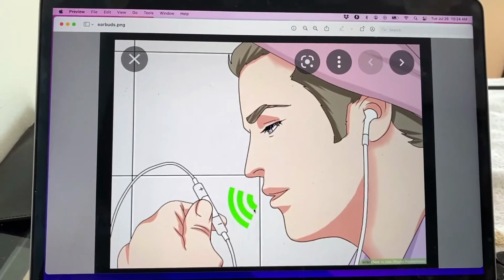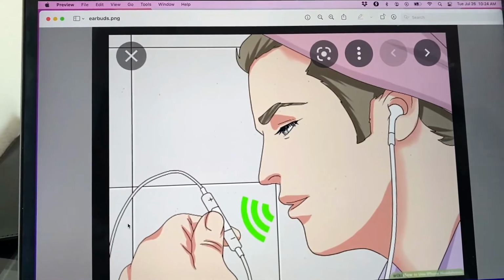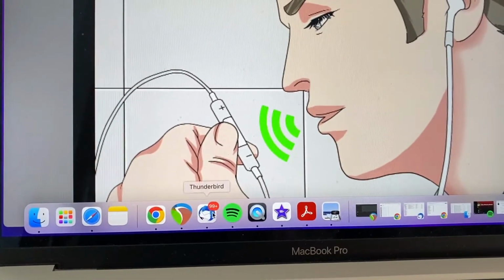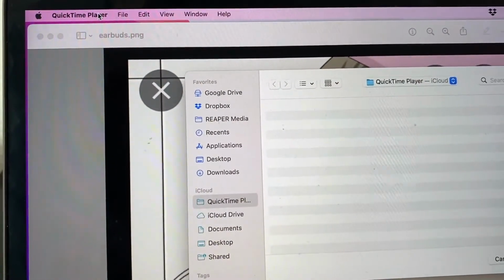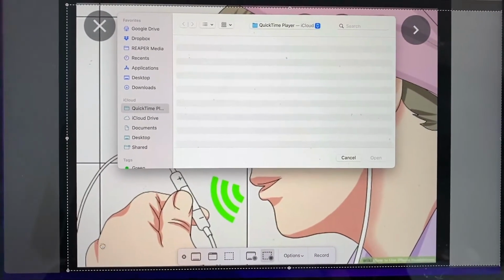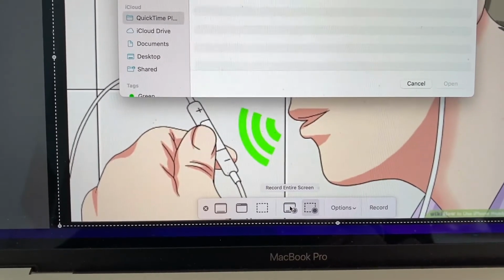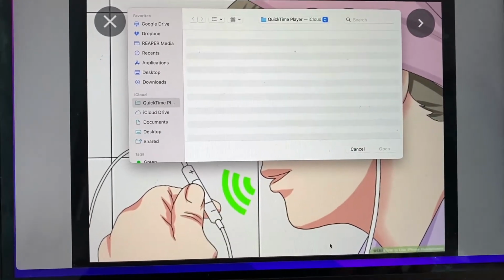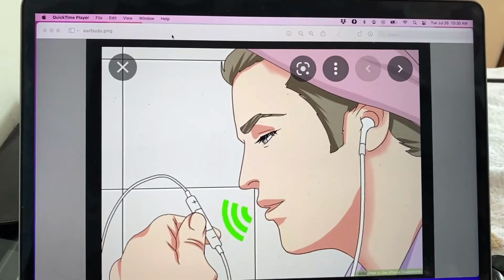✅ How To Screen Record On Mac 🔴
The Macintosh (mainly Mac since 1998) is a family of personal computers designed, manufactured, and sold by Apple Inc. (originally as Apple Computer, Inc.) since January 1984.

The original Macintosh is the first successful mass-market all-in-one desktop personal computer to have featured a graphical user interface, built-in screen, and mouse. Apple sold the Macintosh alongside its popular Apple II, Apple IIGS, Apple III, and Apple Lisa families of computers until the other models were discontinued in the 1990s.